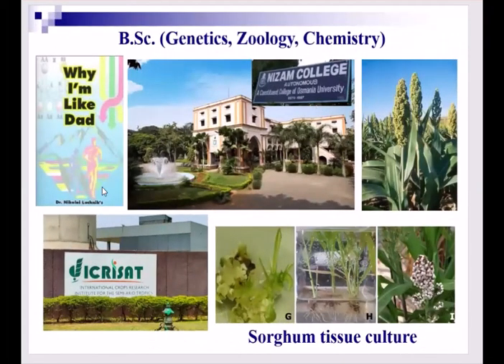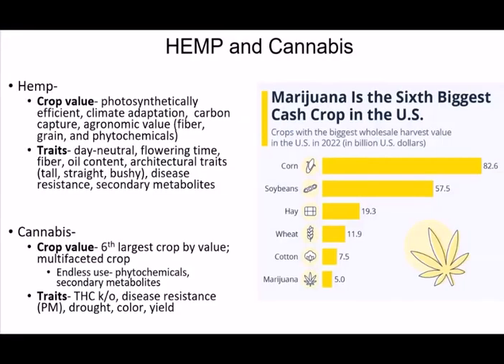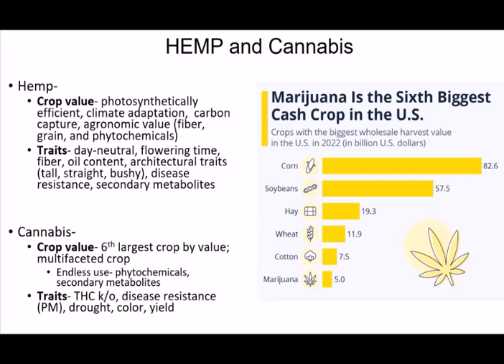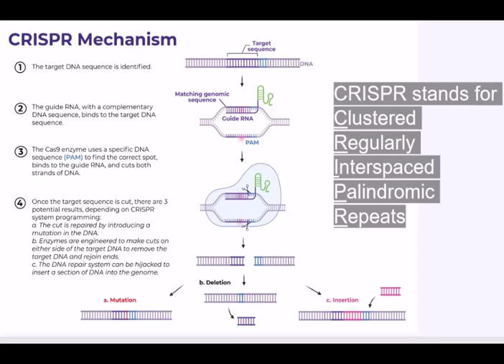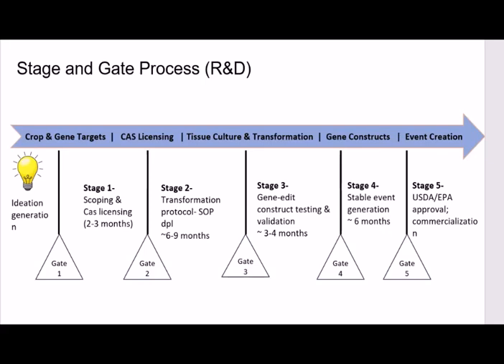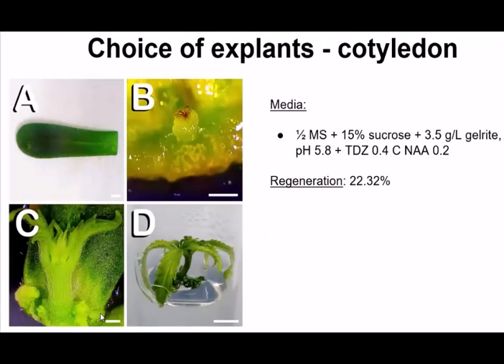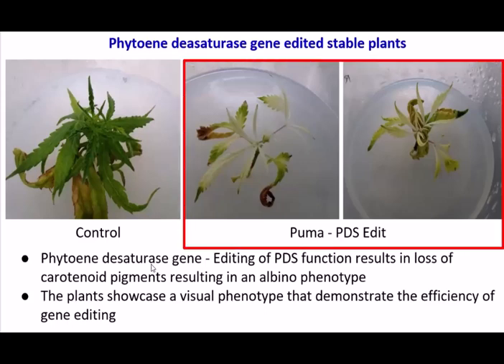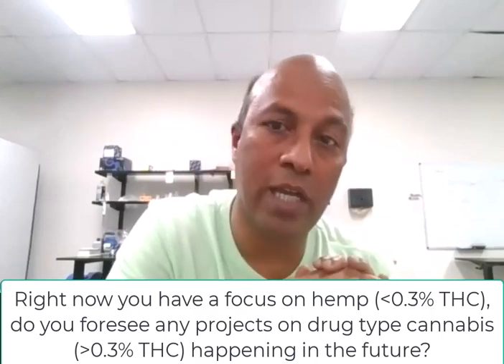My Journey from Academia to Industry - Dr. Chandrakanth Emani Interviewed by Dr. Sarah Lee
My Research Journey in a nutshell from being a Graduate Researcher at Osmania University in India to a Post-doc at Texas A&M, a tenured Associate Professor at Western Kentucky University and transitioning to Corporate Industry as a Research Scientist at MyFloraDNA - a 25 year adventure with Plant Sciences and Molecular Biology. Thank you, Dr. Sarah Lee of North Michigan University for sharing my story with your students.